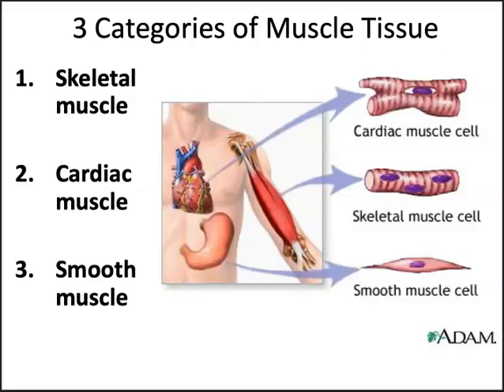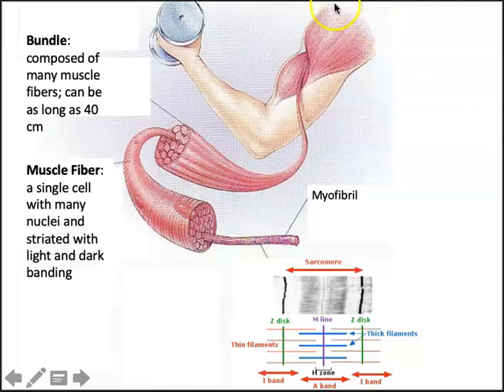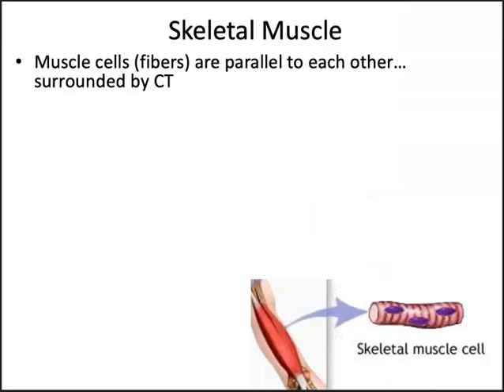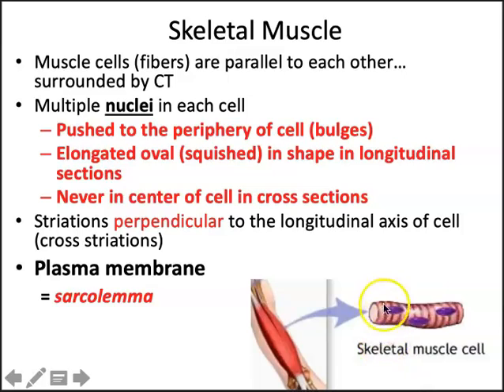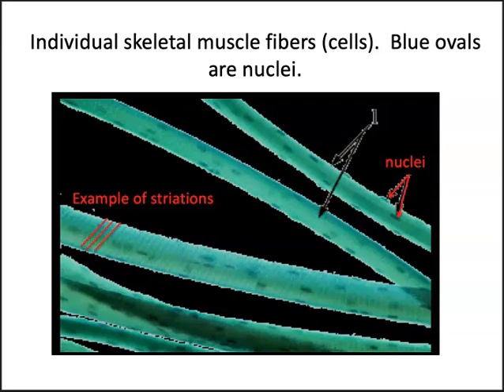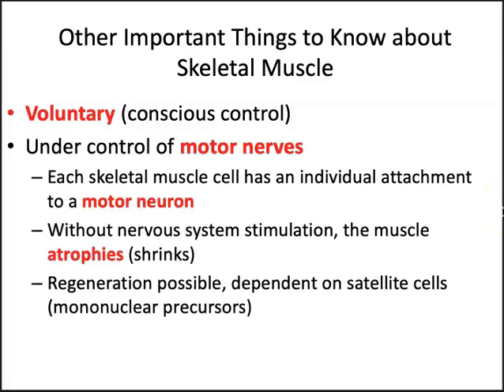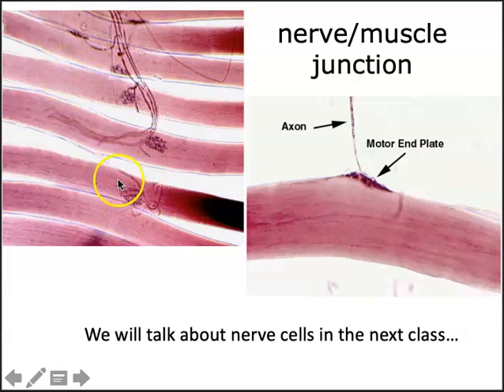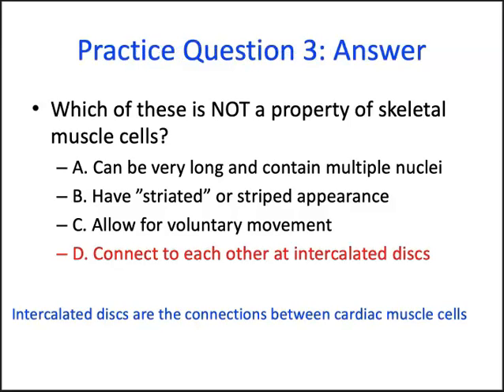Bio156 Muscle video 2 of 4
This is Human Tissues, Part 1: Muscle Tissues, video 2 of 4. This video discusses skeletal muscle tissue.